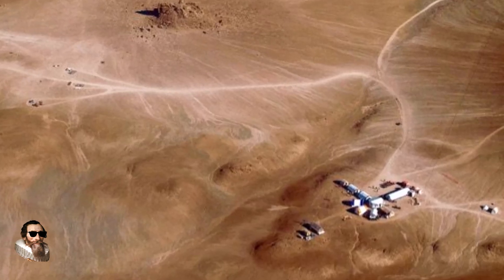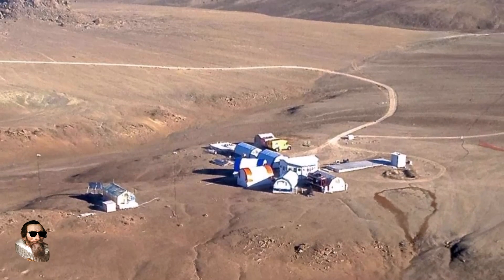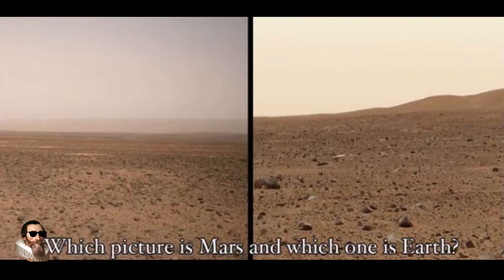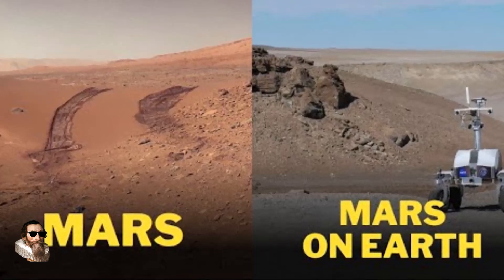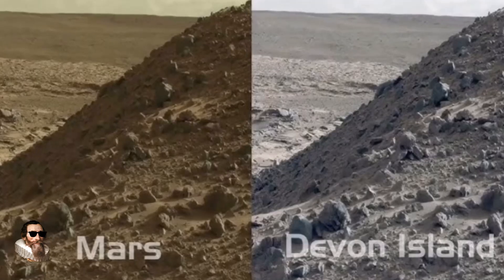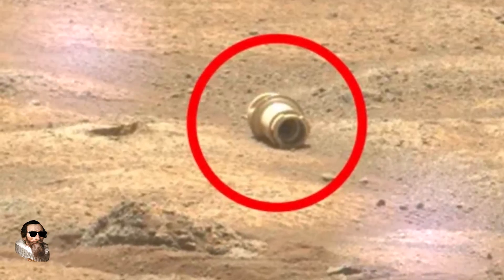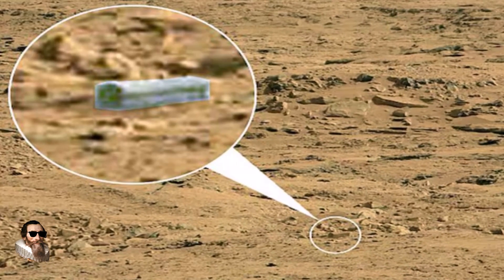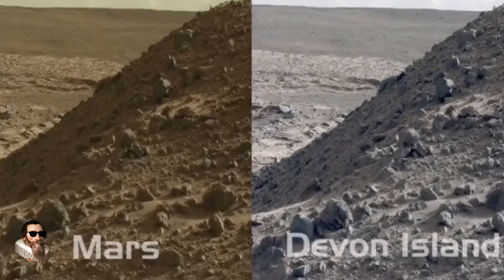A Stage for Deception? Devon Island "Mars on Earth: Did NASA fake Mars Exploration?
Comparissons of Devon Island Geography and Published Photos from The Planet Mars share striking similarities, leading to the question, is Mars exploration being staged?